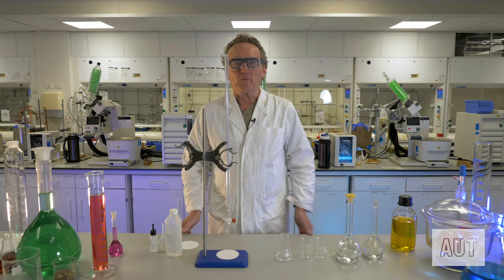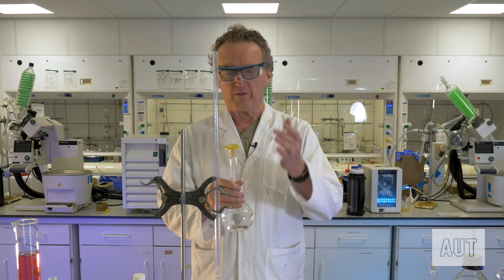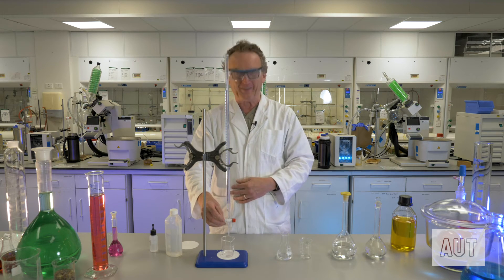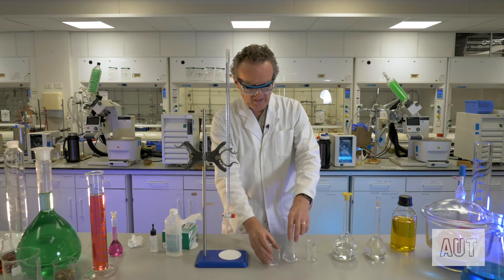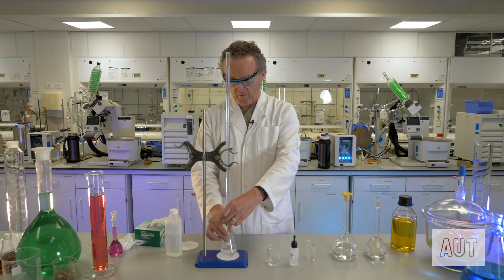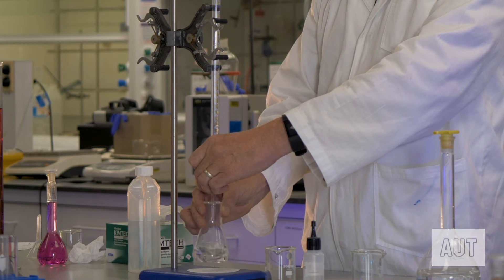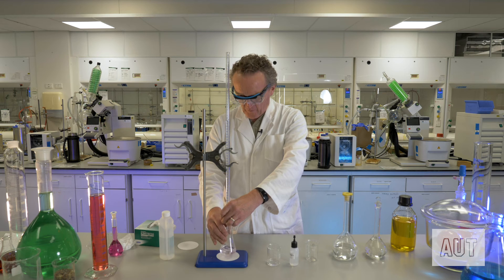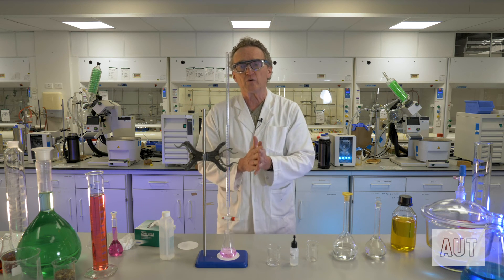In The Lab: How to do a titration – properly.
Do you have a solution whose concentration you want to determine? Then why not try a titration? Prof Al from the Chemistry Department at AUT demonstrates the dos and donts.